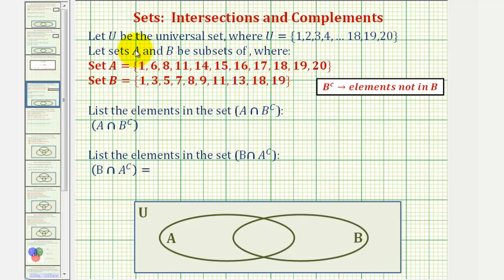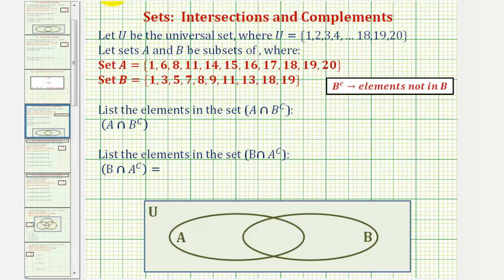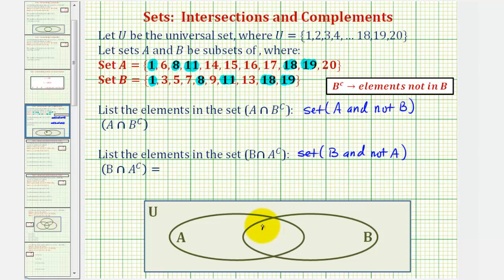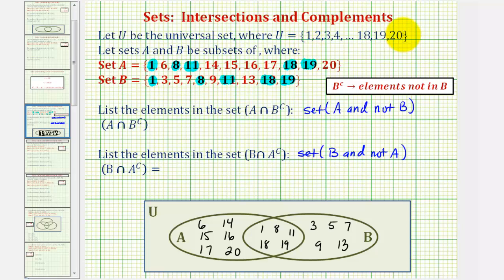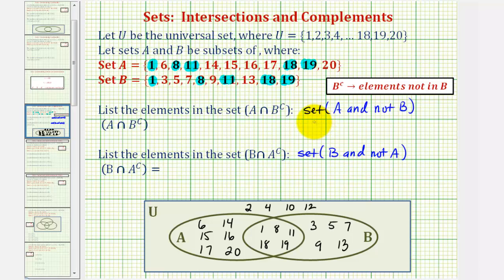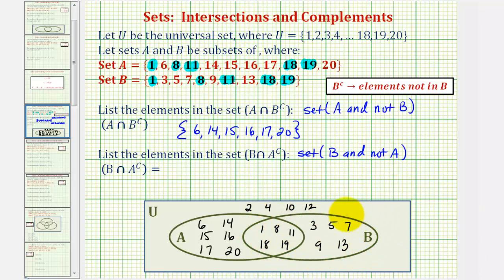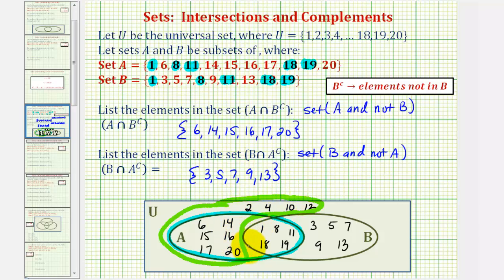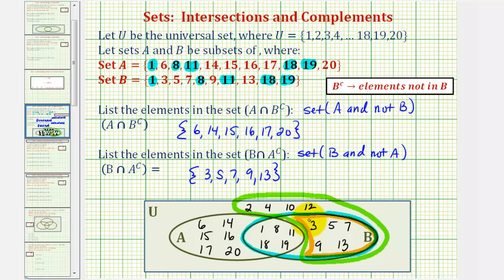Ex: Find the Intersection of a Set and A Complement Using a Venn Diagram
This video explains how to find the elements in the intersection of a set and the complement of a set.